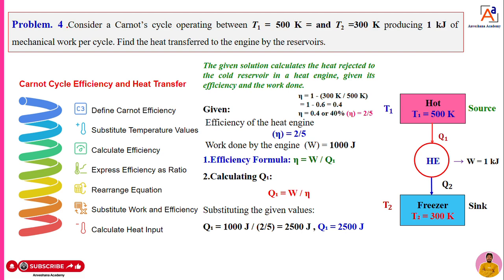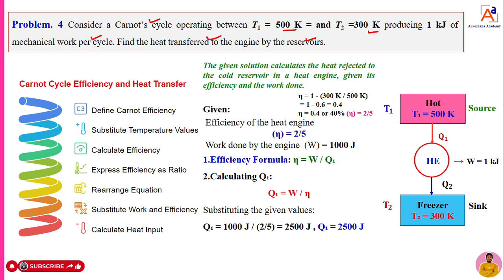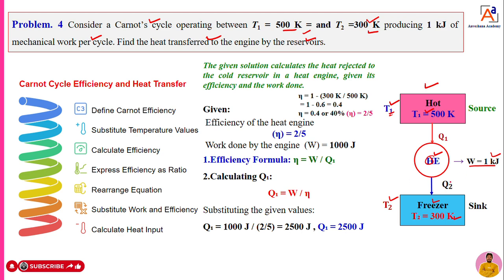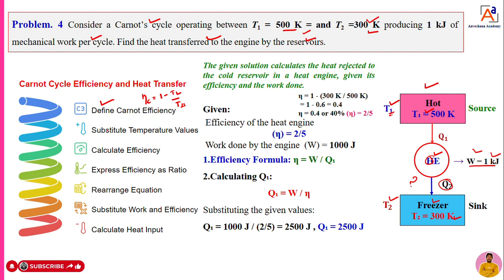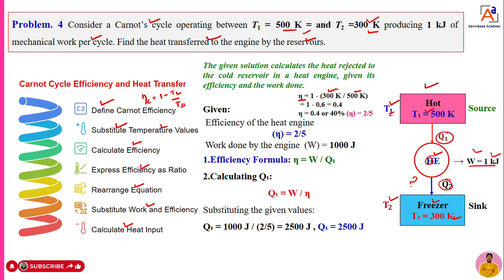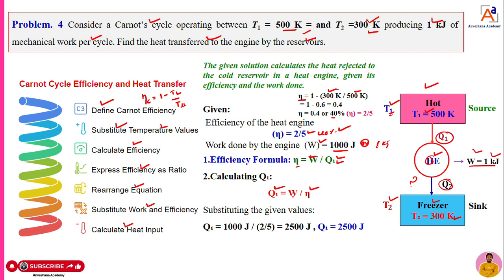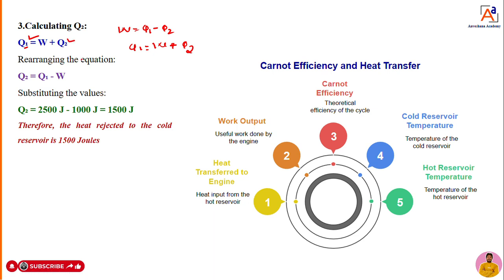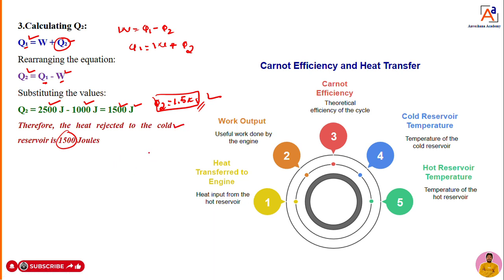10. ATD-U1-Numerical-4: Carnot Cycle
Here's a YouTube video description for a numerical problem on the Carnot Cycle for your "Anveshana Academy" channel:

Video Title: Carnot Cycle Numerical Problem Solved Step-by-Step | Thermodynamics Practice

Description:

Welcome back to Anveshana Academy! In this video, we're putting our theoretical knowledge of the Carnot Cycle to the test with a comprehensive numerical problem. Understanding how to apply the concepts of the Carnot cycle to solve practical problems is crucial for excelling in thermodynamics.

If you've watched our previous video on the "Common Gas Power Cycles & The Ideal Carnot Cycle," this is the perfect follow-up to solidify your understanding. We'll walk you through each step, making sure you grasp the calculations involved in determining efficiency, heat transfer, and work output for this ideal cycle.